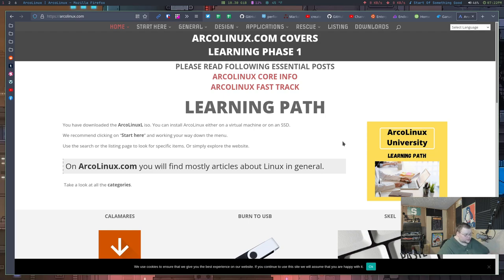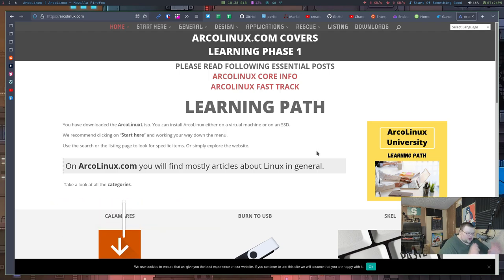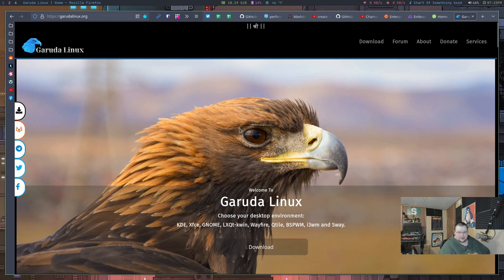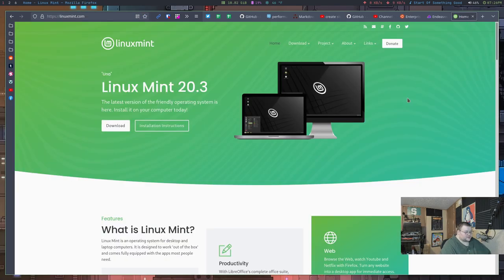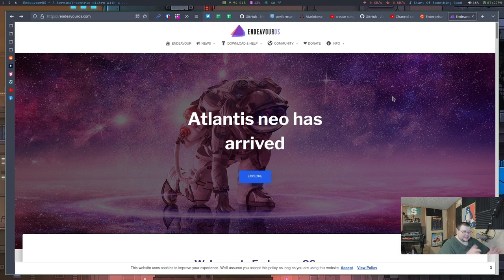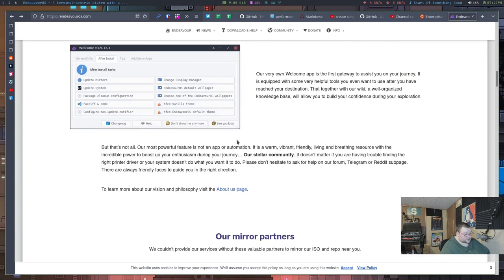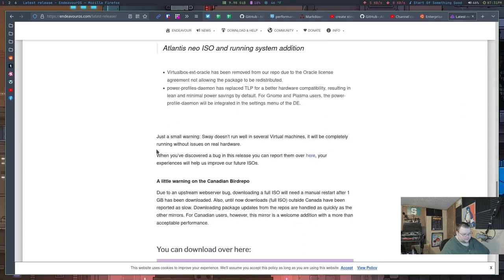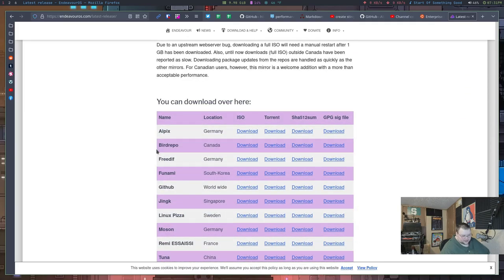Rant: Linux Has A Website Problem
Today I talk about how a lot of distros have horrible websites and why that's a HUGE problem.

Syd A.

Devon, Patrick

Marcus, Maeglin, Jackson Knife and Tool, Steve A, CyberGuyLinux, Garrick

Mitchel, Archsinner, carnondated, Shaun, Jeremy, Odin, Martin

Marek, Camp514, Joshua Lee, Joris AKA JDawg, Peter, Crucible, Darkbadits6, Vlad A, Primus